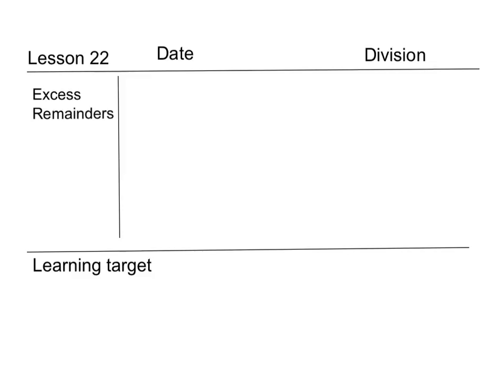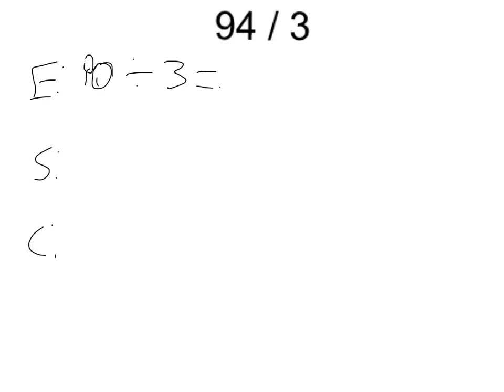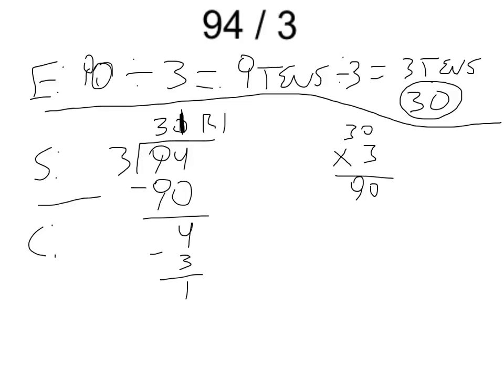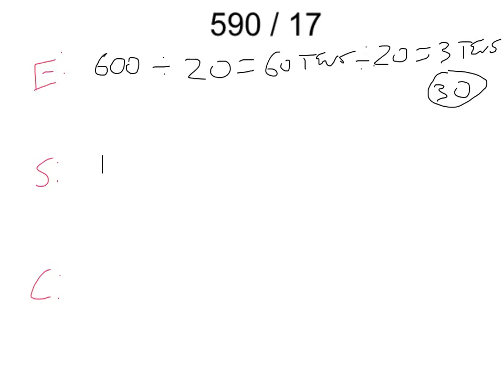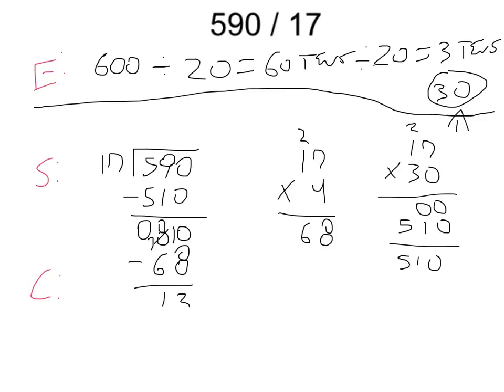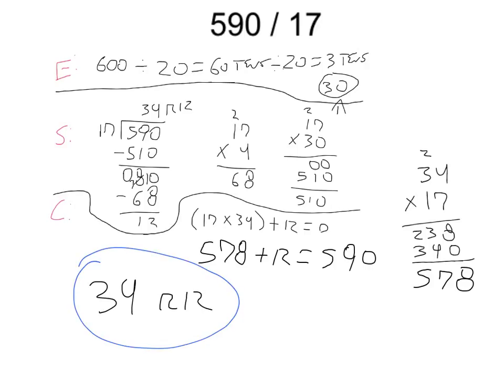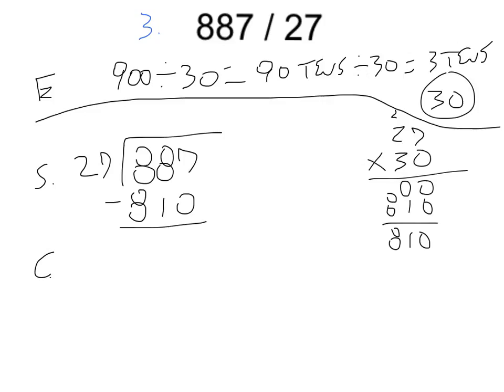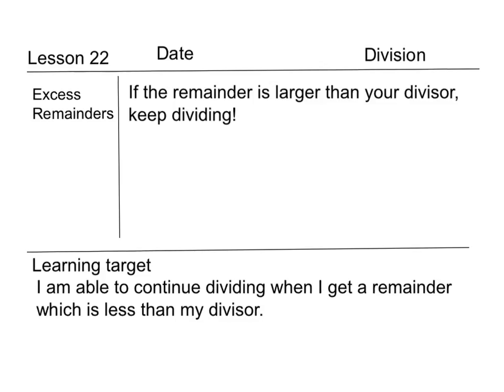G5 Module 2 Lesson 22